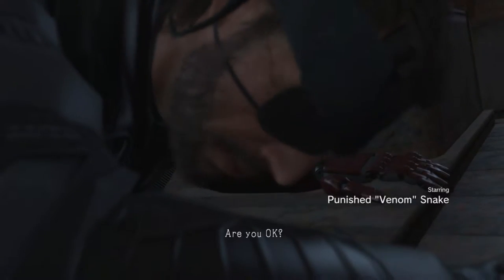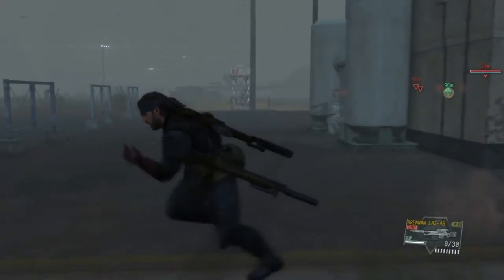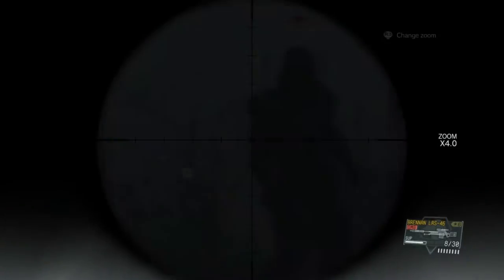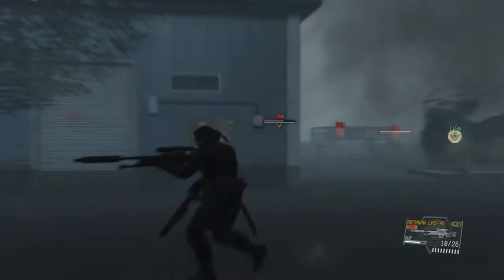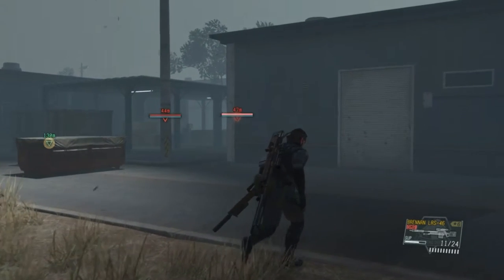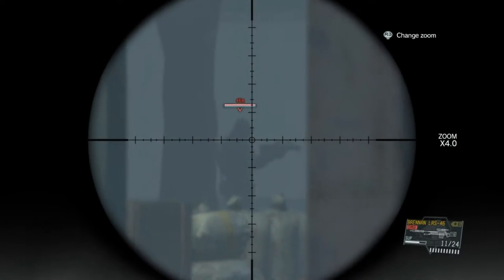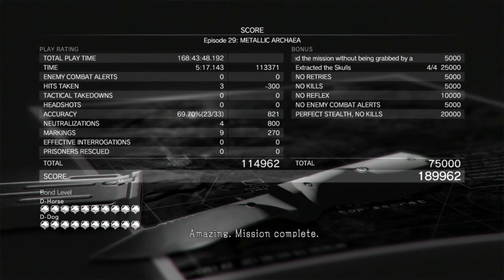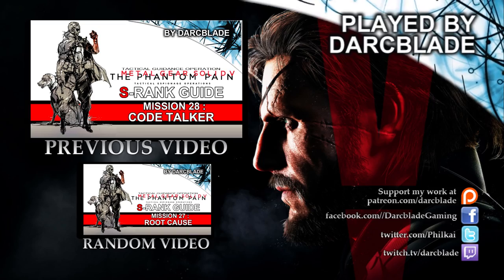Mission 29 : Metallic Archaea S Rank Guide - MGS5 TPP (Perfect Stealth, No Kills)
The 29th episode in a series showing you the easiest way to achieve S ranks on Metal Gear Solid V The Phantom Pain.

In this episode we cover mission 29, Metallic Archaea. A mission that is pretty much just a boss fight. There are little gimics you can use on this mission and hense get ready for a gun fight! Just bring high penetration weapons!

It also includes the perfect stealth, no kills bonuses!

=== My Links ===